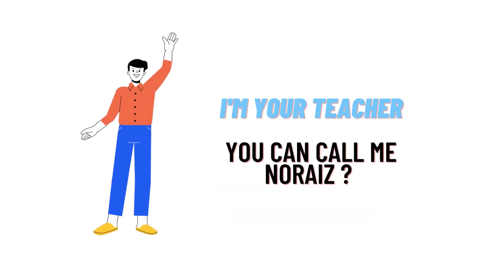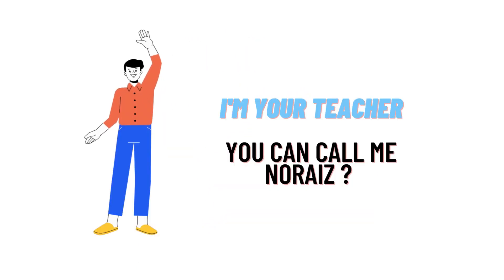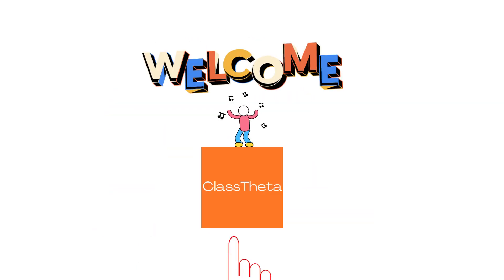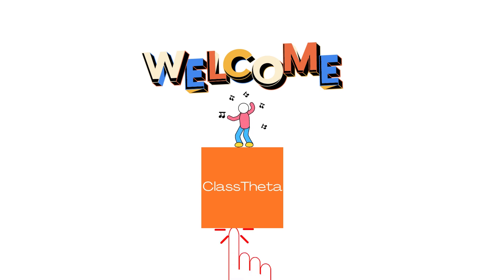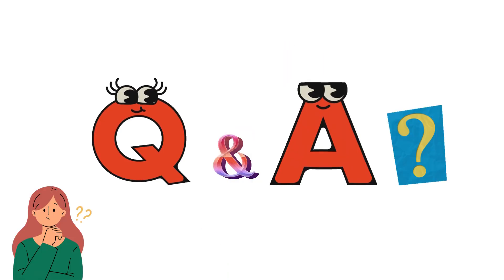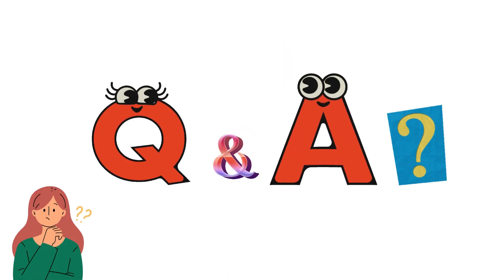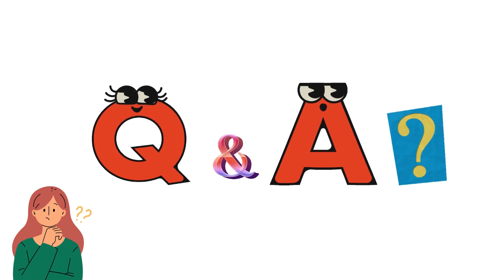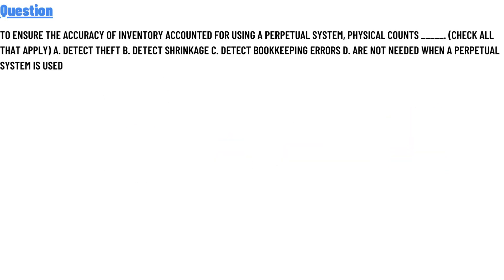To ensure the accuracy of inventory accounted for using a perpetual system, physical counts _____.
To ensure the accuracy of inventory accounted for using a perpetual system, physical counts _____. (Check all that apply)
a. detect theft ,
b. detect shrinkage,
c. detect bookkeeping errors,
d. are not needed when a perpetual system is used,